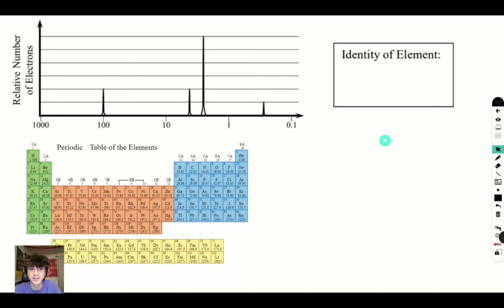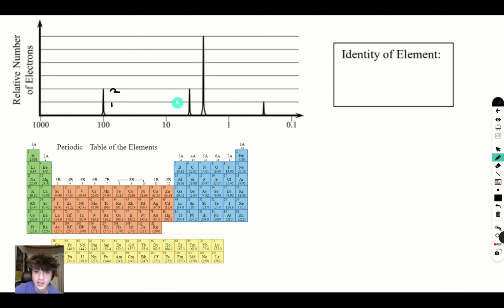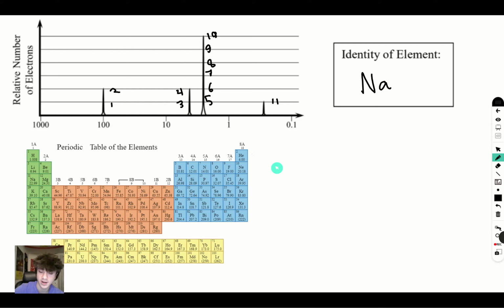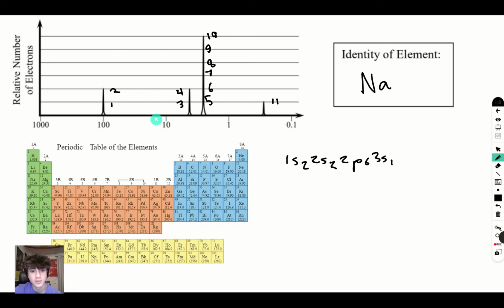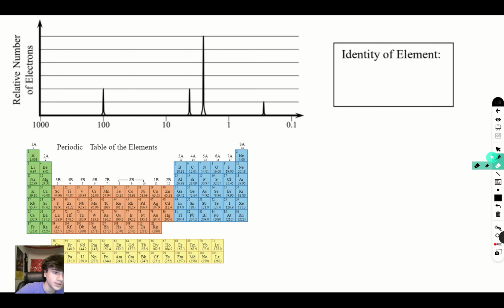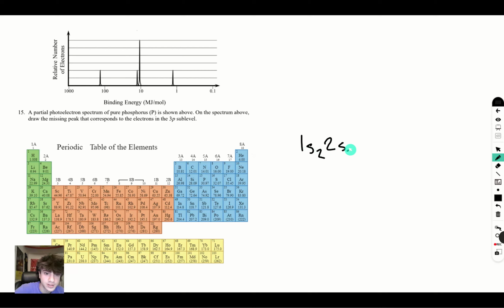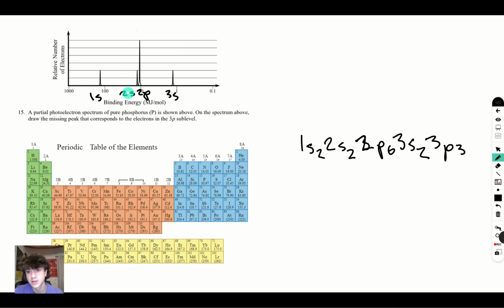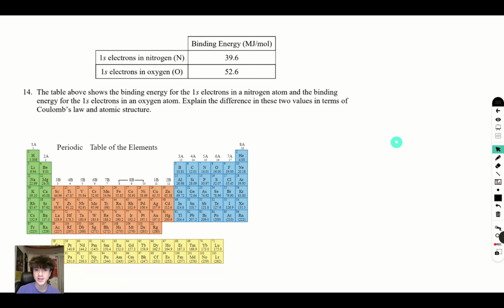1.6 Photoelectron Spectroscopy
The binding energy value in a PES diagram represents the energy required to remove the electrons from
a particular subshell. Coulomb’s law tells us that the electrons that are located closer to the nucleus
should have a stronger attractive force to the nucleus. Therefore the core electrons that are located closer
to the nucleus should have a higher binding energy (i.e., require more energy to remove) than the
valence electrons in the outermost shell.
13. On the PES diagram above, label each peak as one of the following:
1s, 2s, 2p, or 3s. Identify the element that is represented by this PES diagram.
15. A partial photoelectron spectrum of pure phosphorus (P) is shown above. On the spectrum above,
draw the missing peak that corresponds to the electrons in the 3p sublevel.
Binding Energy (MJ/mol)
1s electrons in nitrogen (N) 39.6
1s electrons in oxygen (O) 52.6
14. The table above shows the binding energy for the 1s electrons in a nitrogen atom and the binding
energy for the 1s electrons in an oxygen atom. Explain the difference in these two values in terms of
Coulomb’s law and atomic structure.